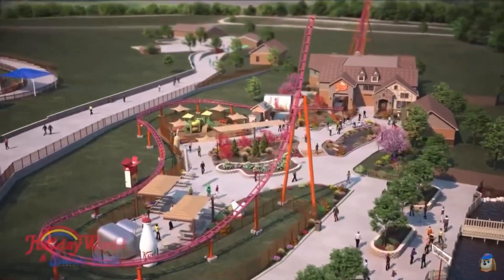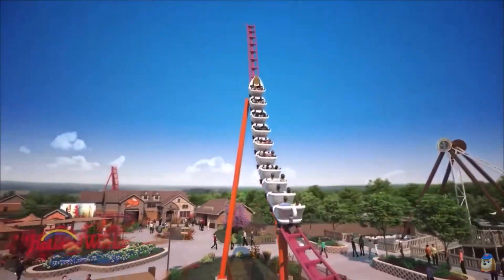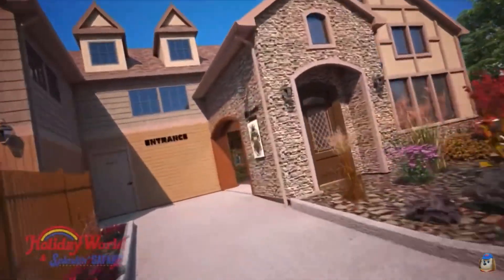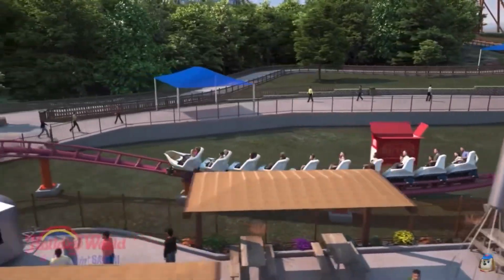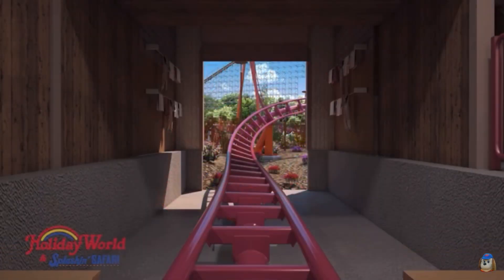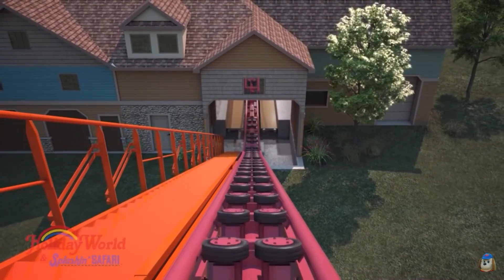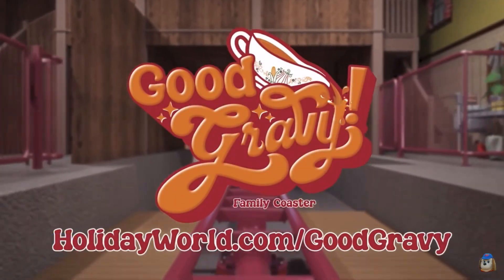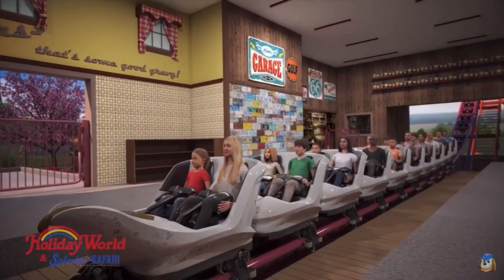Good Gravy Analysis Holiday World New For 2024 USA’s First Vekoma Family Boomerang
Here is my full analysis for Good Gravy, the USA’s first Family Vekoma Boomerang. This coaster will do wonders for Holiday World and their coaster lineup. Hope you all enjoy this!!